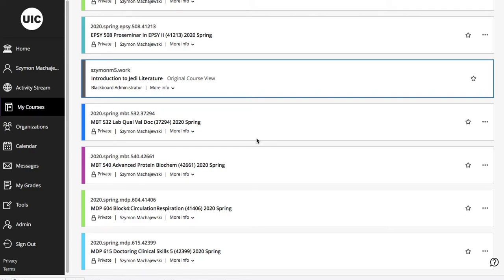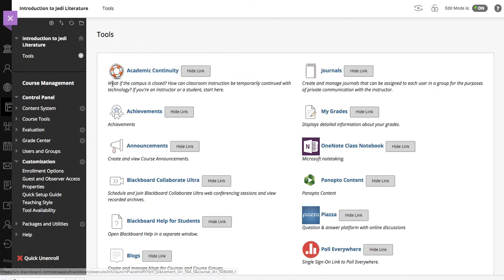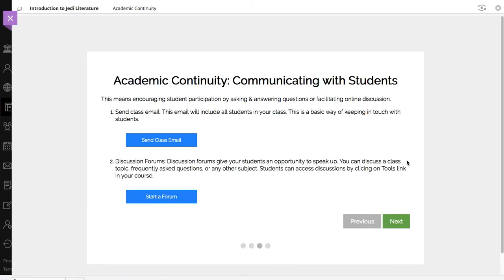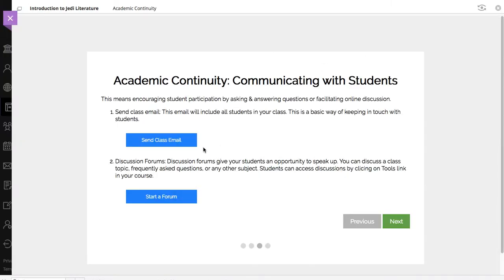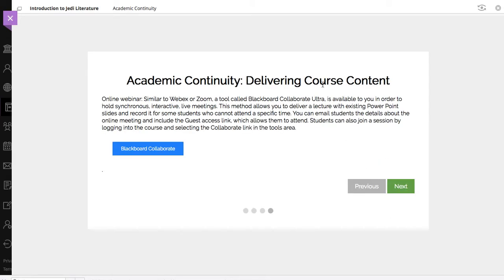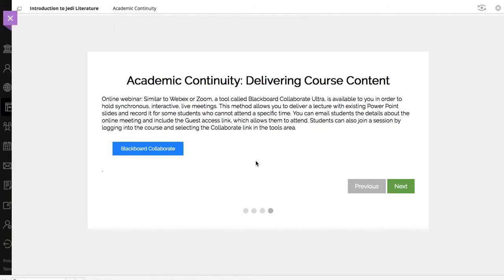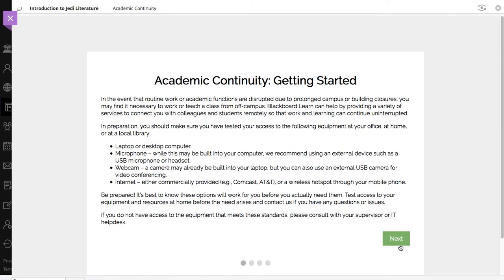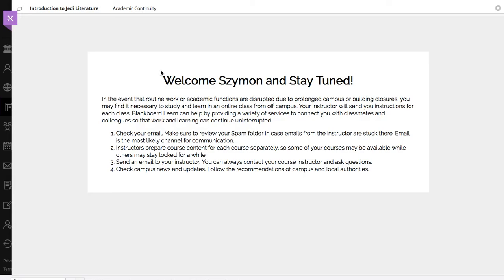Academic Continuity - Original Courses in Blackboard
Remote Teaching practice with a tutorial.